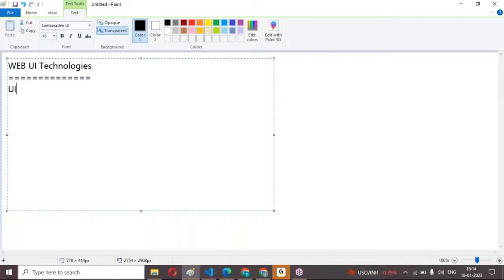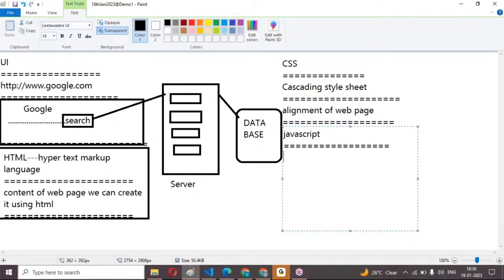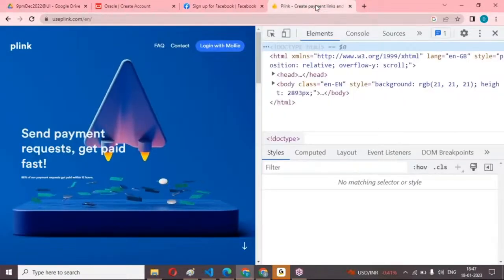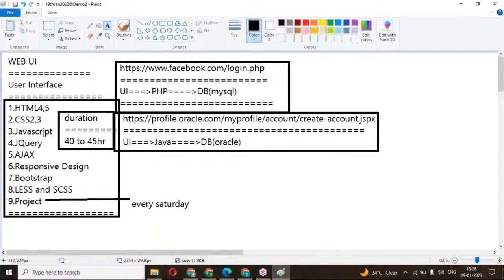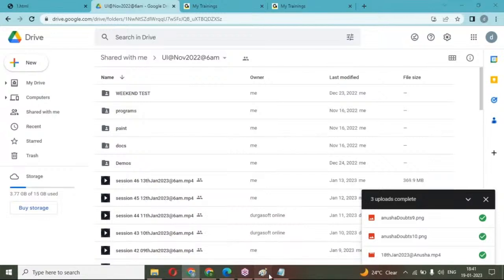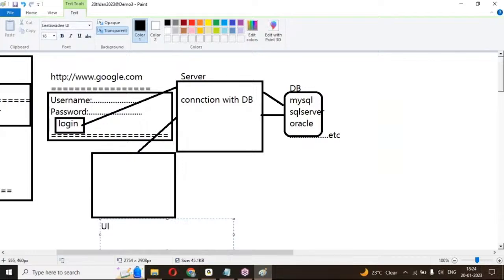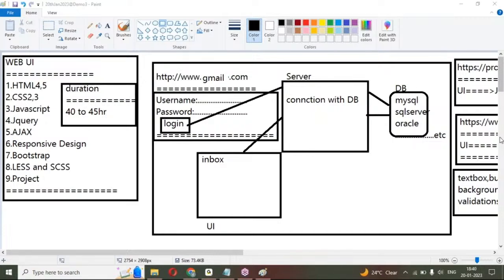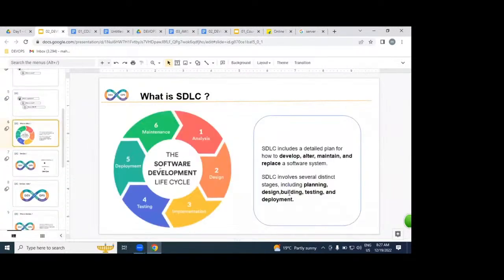UI Technologies tutorials by Mrs. Swetha Mam